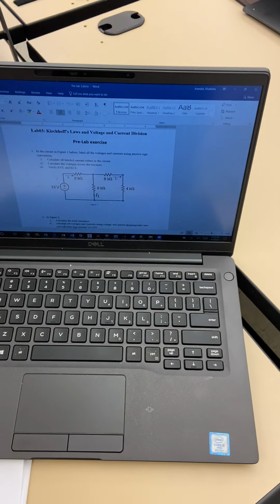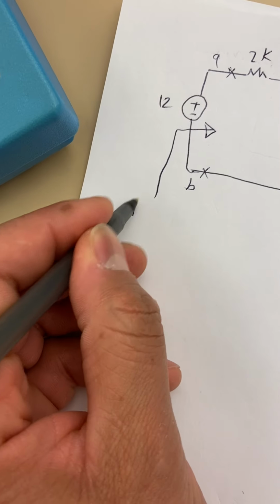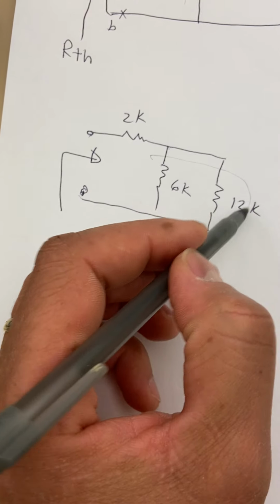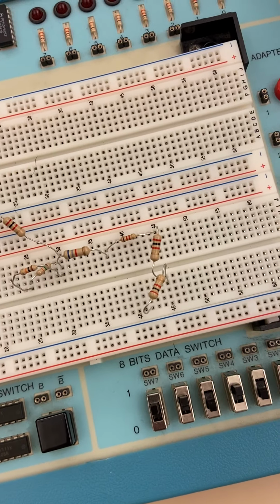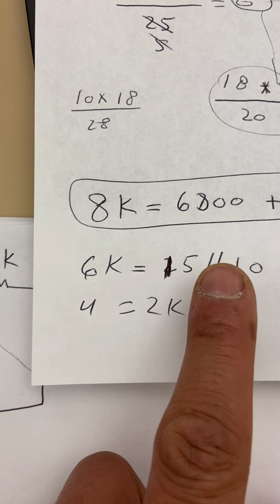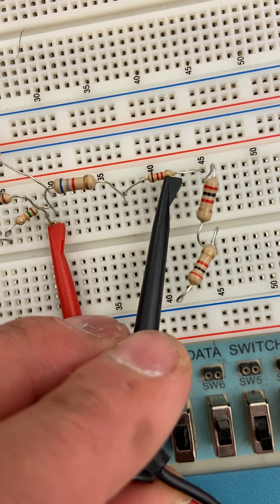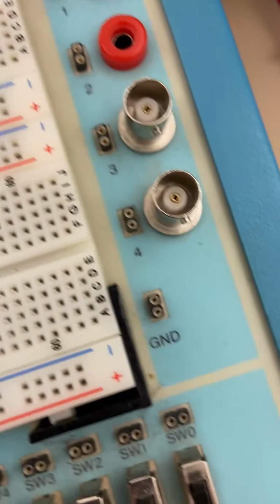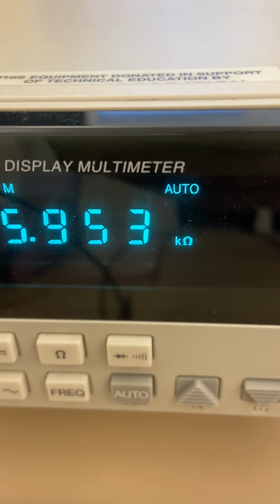Measure the equivalent resistor_1